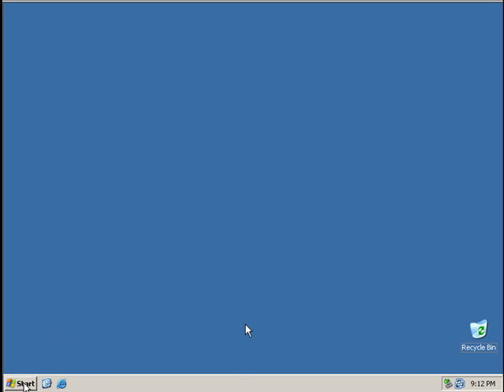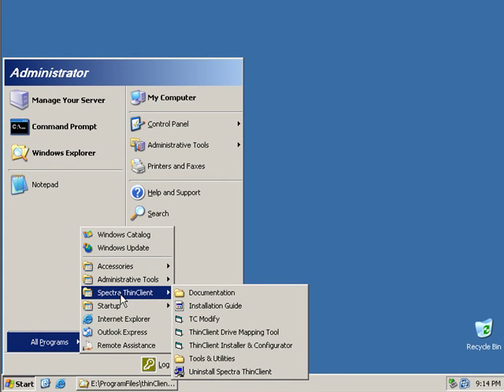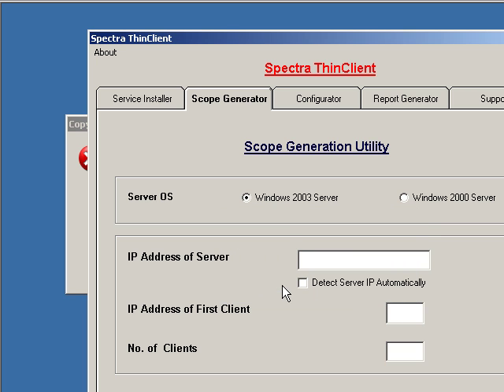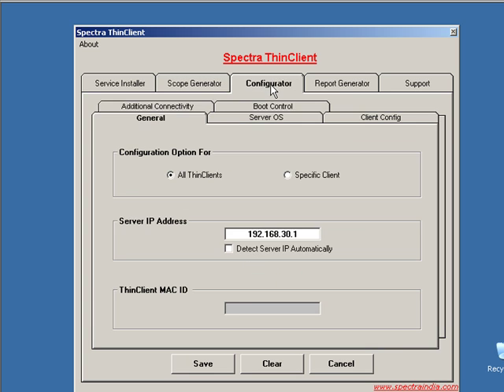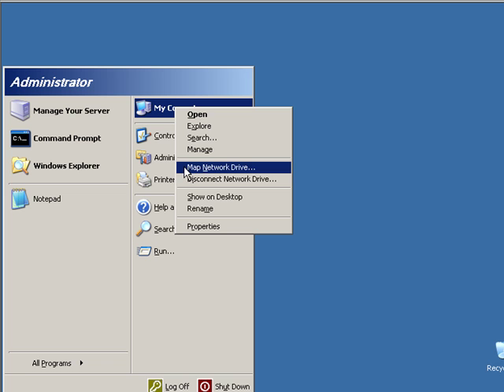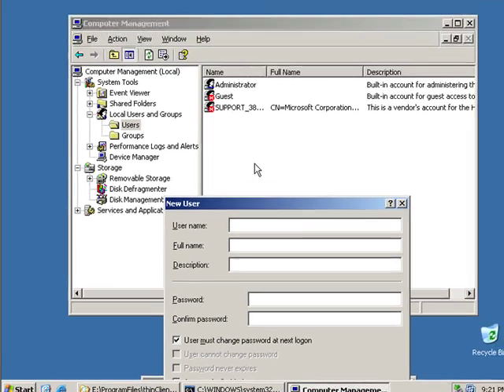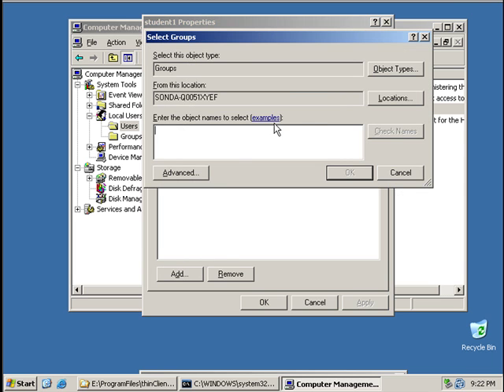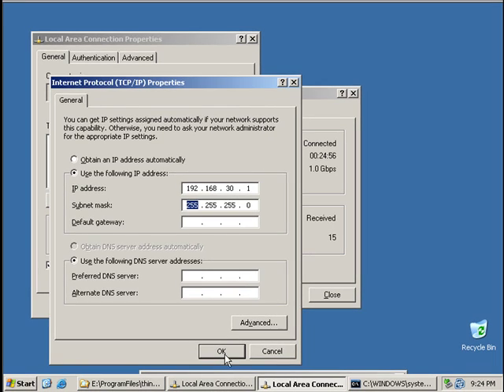Setup Thin Client Server on Window Server 2003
Due to lots of request from the viewer i am giving out all the thinClient setup file and documentation for download at this

And i will do the CC caption in English if you don't understand Tibetan. No problem !

Please let me know if the link doesn't work.